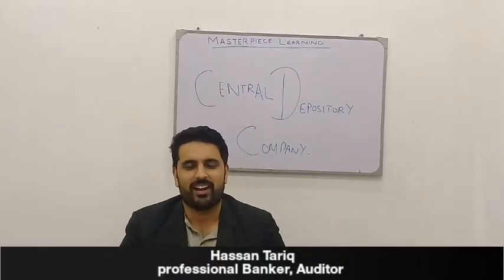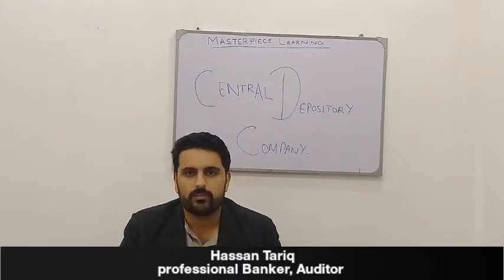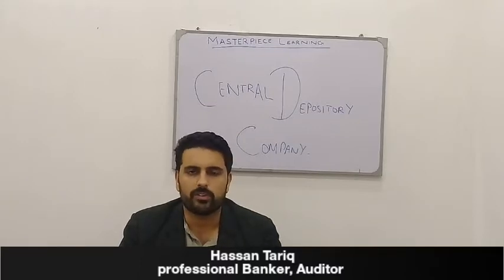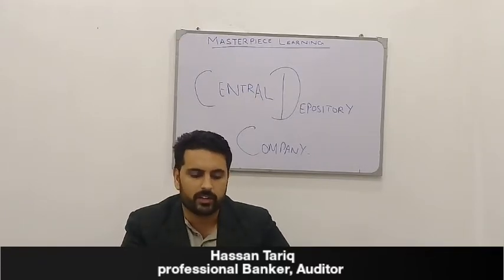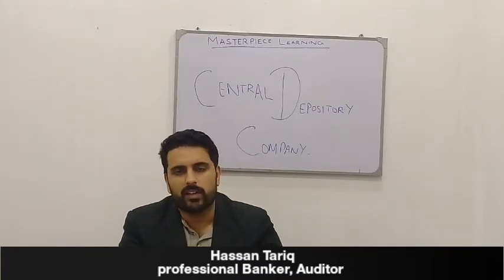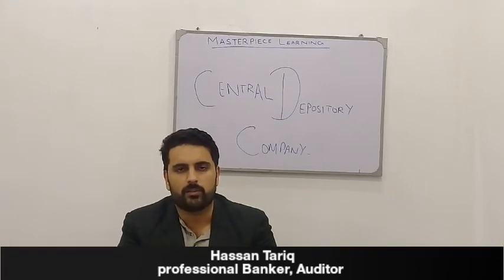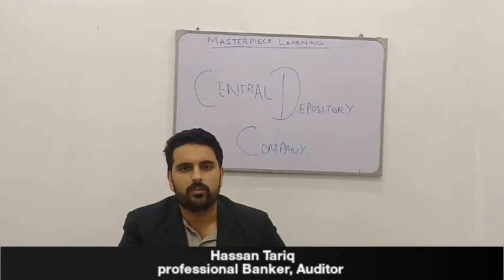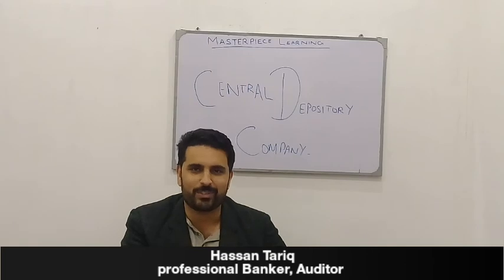Central depository company and its functions